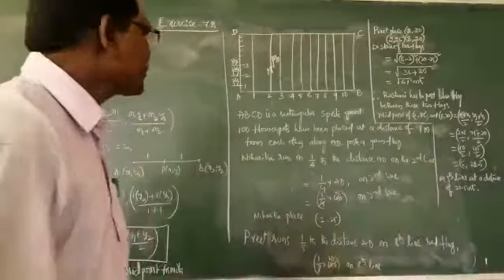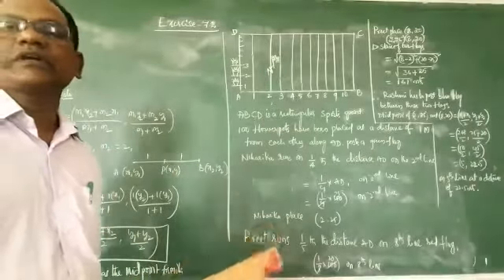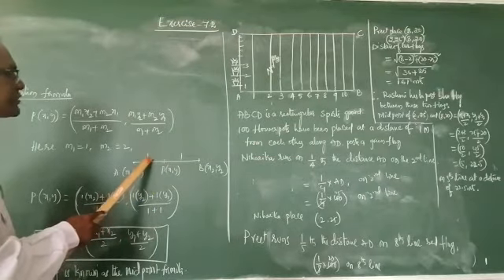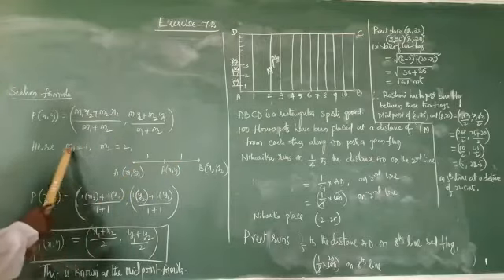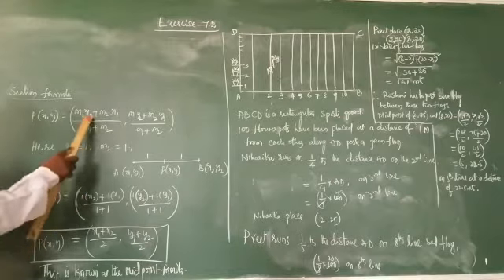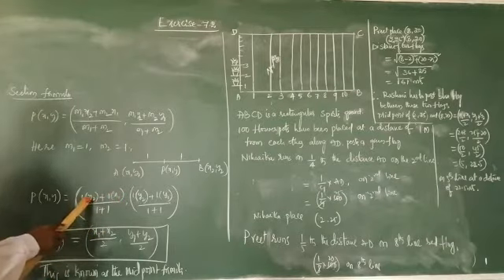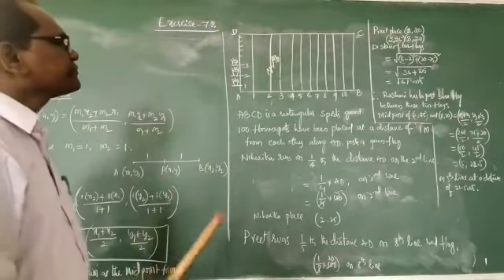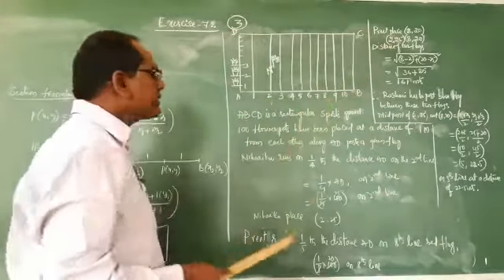CBSE 10th MATHS {EXERCISE 7.2}